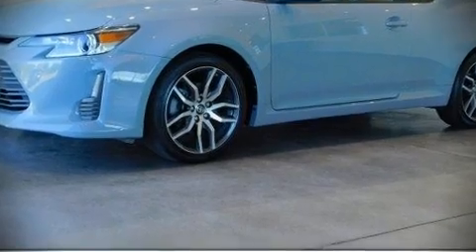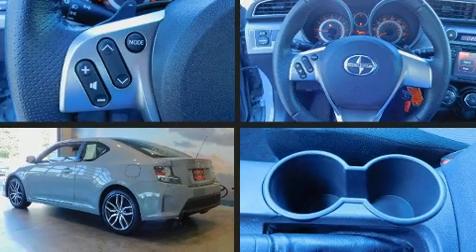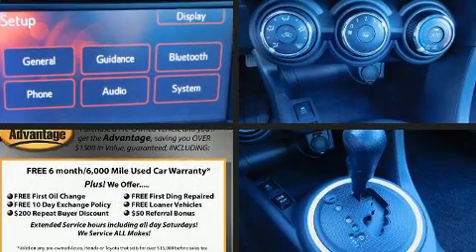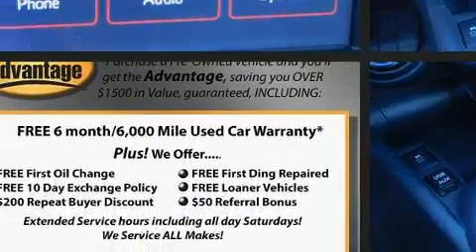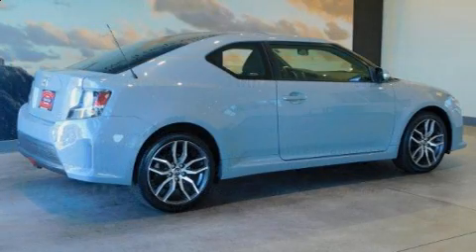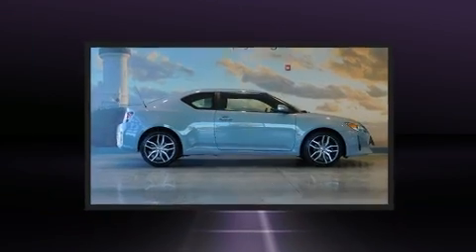2015 Scion tC Base in Westbrook, CT 06498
Westbrook Toyota
80 Flat Rock Pl

Treat yourself to a test drive in the 2015 Scion tC. This 2 door, 5 passenger coupe has not yet reached the 20,000 mile mark! It features a front-wheel-drive platform, an automatic transmission, and a 2.5 liter 4 cylinder engine. A wealth of standard features means that you no longer have to sacrifice. Such as remote keyless entry, front bucket seats, air conditioning, tilt and telescoping steering wheel, power door mirrors, power windows, cruise control, and 1-touch window functionality. For drivers who enjoy the natural environment, a power moon roof allows an infusion of fresh air. Premium sound drives 8 speakers, providing you and your passengers a sensational audio experience. Passenger security is always assured thanks to various safety features, such as: head curtain airbags, front side impact airbags, traction control, brake assist, anti-whiplash front head restraints, a panic alarm, and 4 wheel disc brakes with ABS. For added security, dynamic Stability Control supplements the drivetrain. We pride ourselves on providing excellent customer service. Please don't hesitate to give us a call.